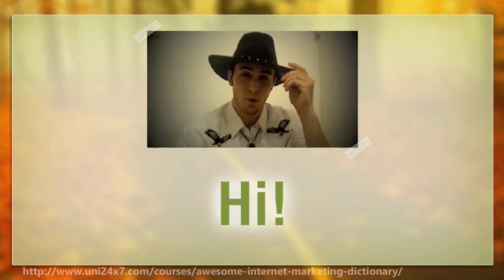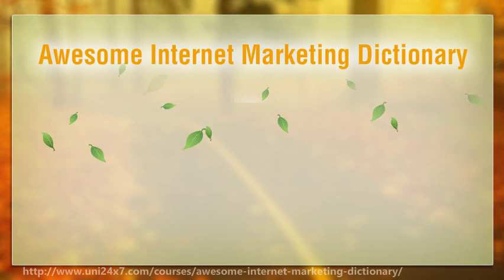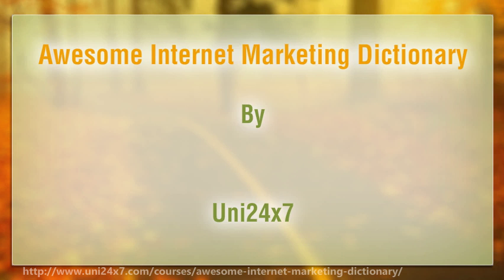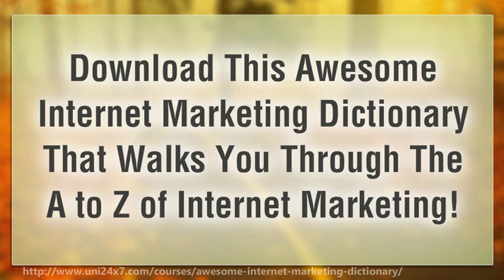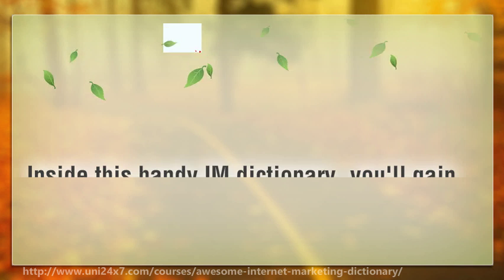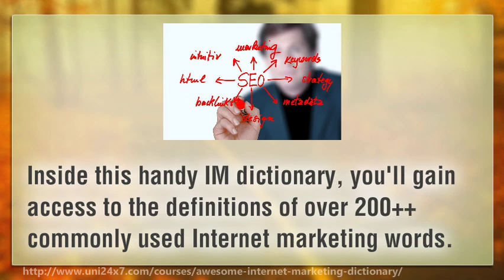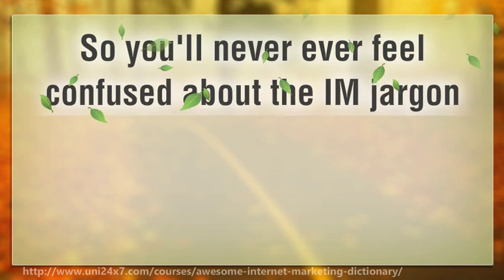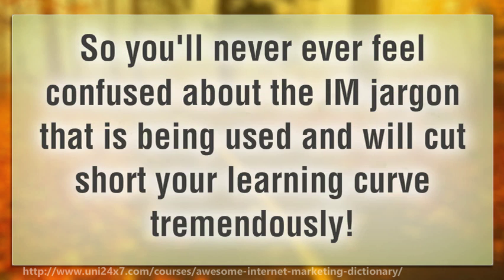Awesome Internet Marketing Dictionary